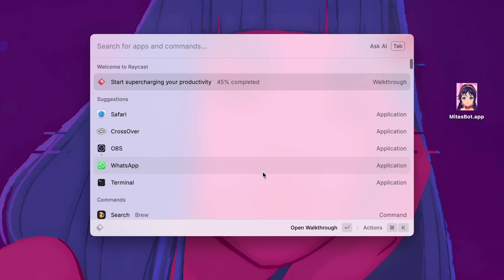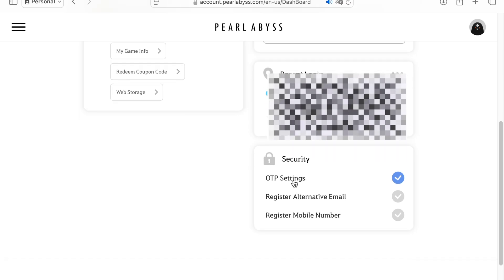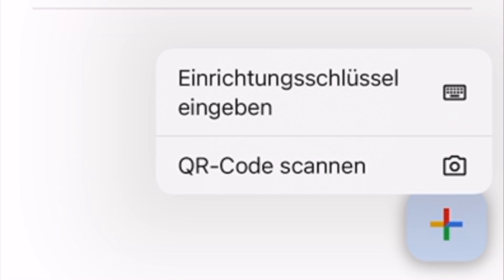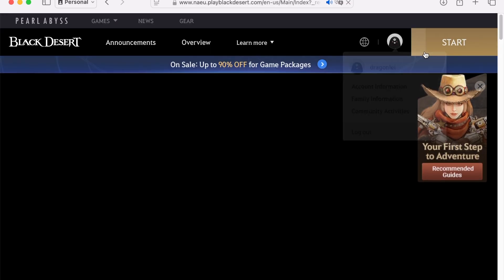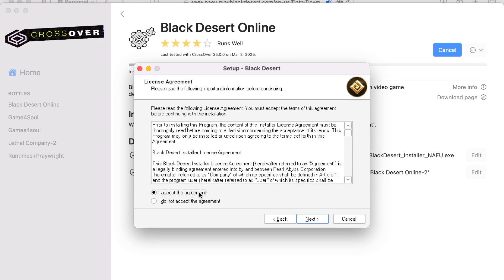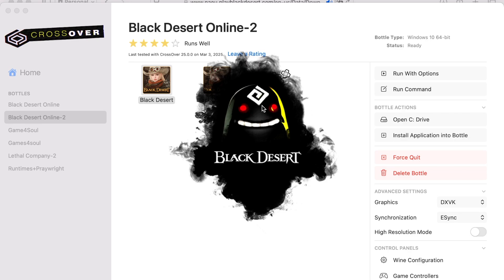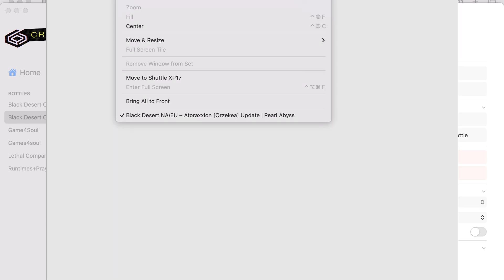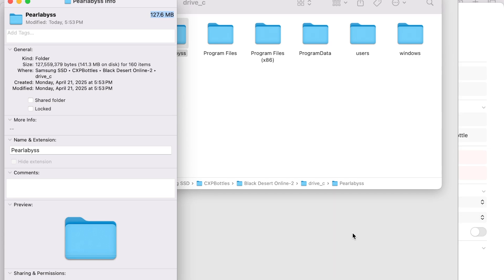Guide on installing BlackDesert Online on MacOS 2025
That is it; we, Mac gamers, are announcing our new MacOS Version for Black Desert Online... Introducing White Screen Desert Online.

Here I would I like to show you, how actually make this game launch! Enjoy your journey.

in case If you ask me
Specs:
macOS Sonoma 15.1
MacBook Pro M3 2023 November
36GB RAM
18 GPU Cores M3 Pro

Software:
Ray-tracing and DLSS Support 1.0
CrossOver 25, GPTK 2.0; ESYNC and DXVK Backend

my 100s hours of experience of launching white-screen Launchers on Mac you can find in the next videos!

How to play Black Desert Online. All rights not necessarily reserved.